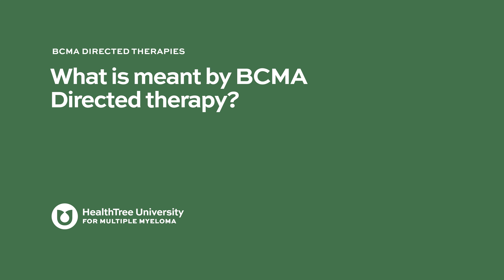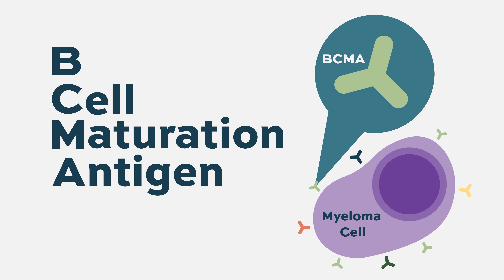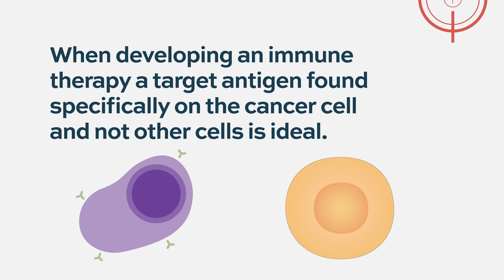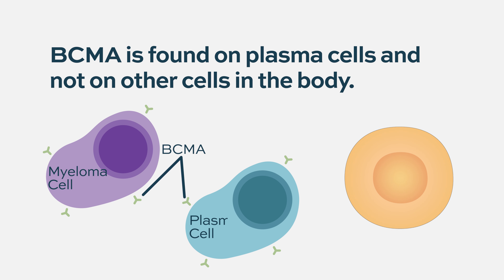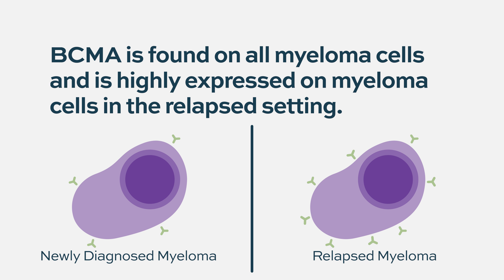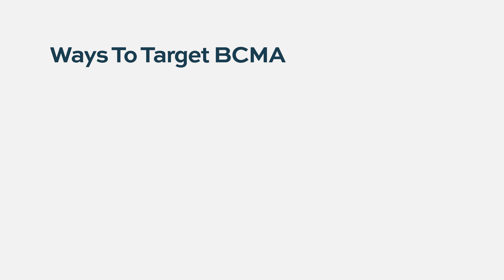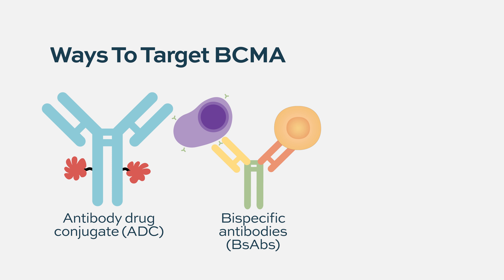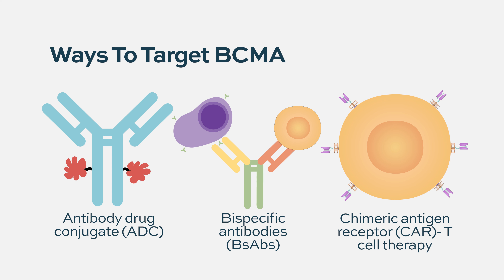What is BCMA Directed therapy?